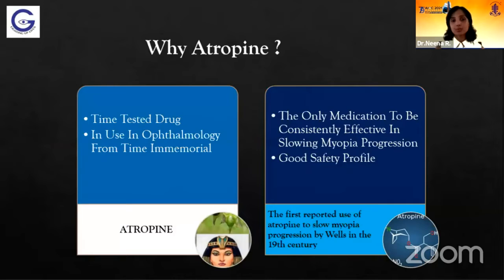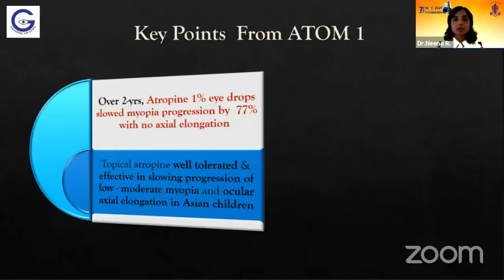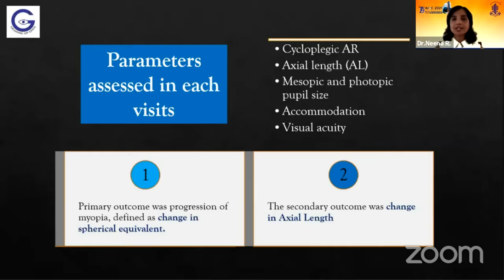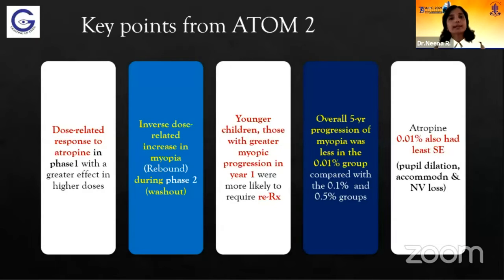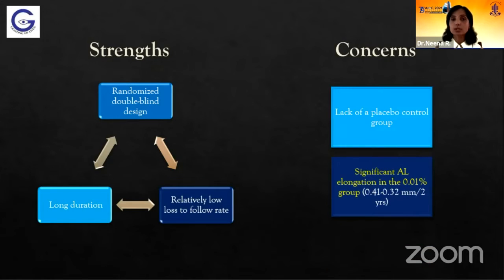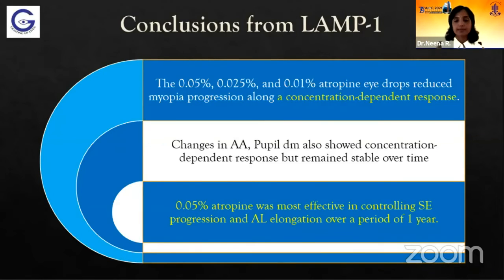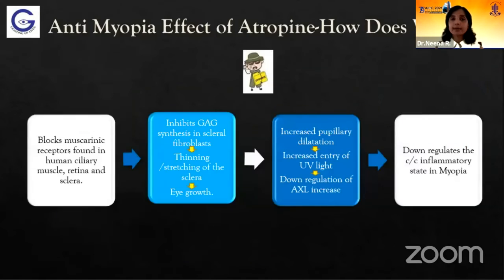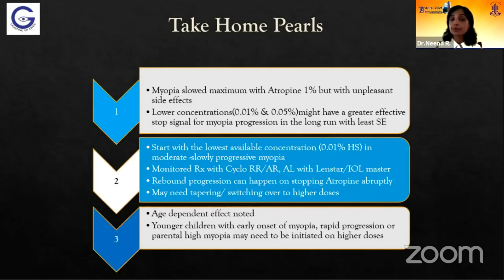AIOC2021 - GP179 - Topic - Dr Neena Menon From ATOM